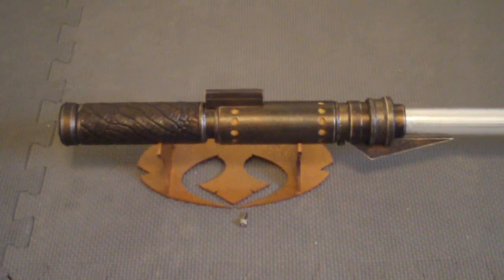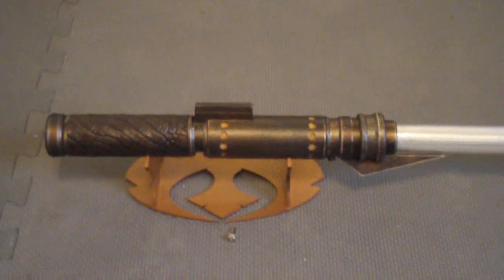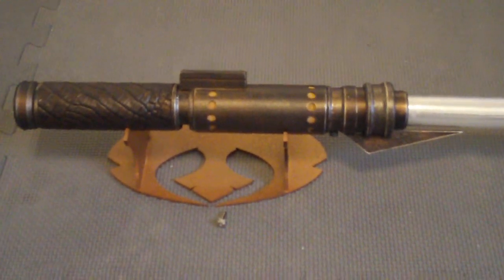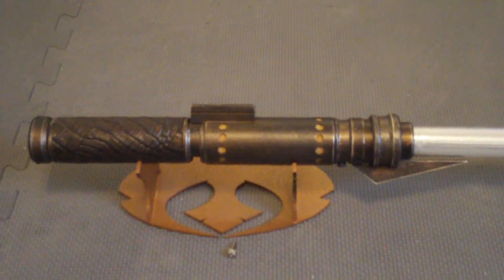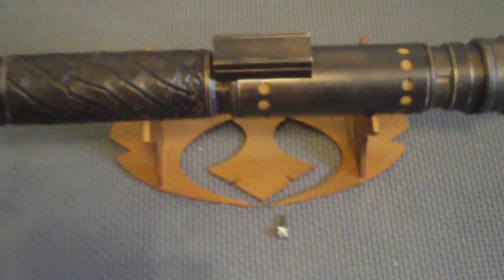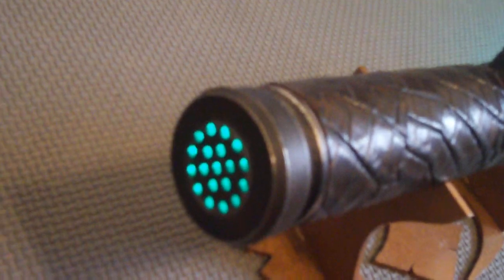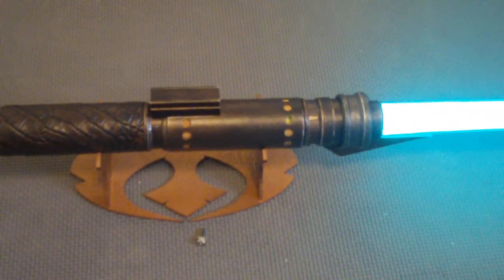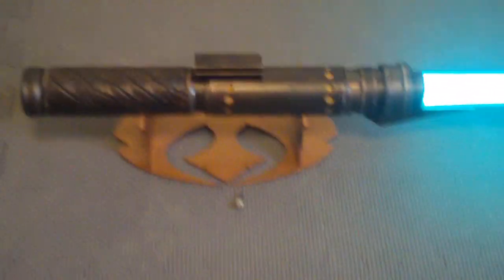Tenaglia, A Sith Empire Era Jedi Lightsaber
This is a custom machined, clawed Jedi saber from the Old Republic/Sith Empire eras.  It has a Cyan Blade with White FoC (tm), A CFv5.10, Dual exposed Quartz Crystal chamber, Crystal Pommel (tm) and Touch Plate Activation (tm).